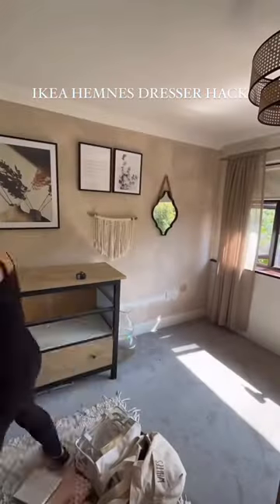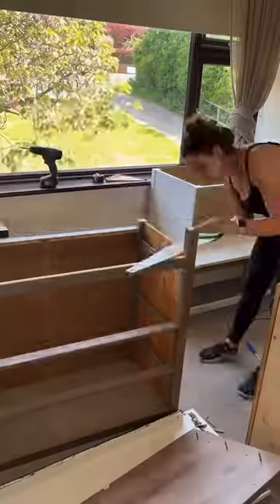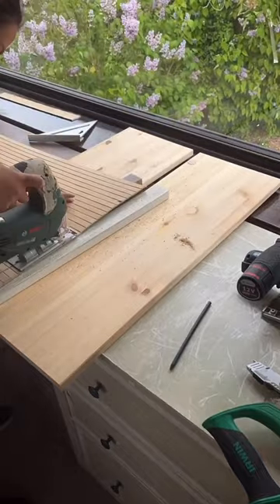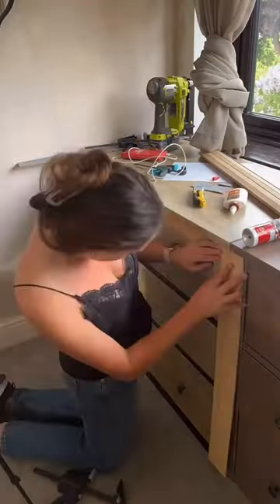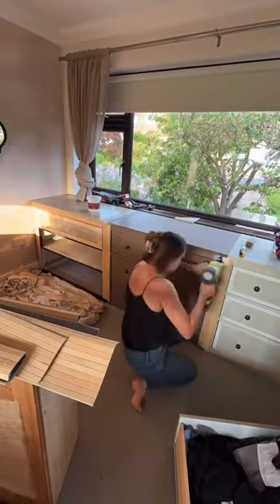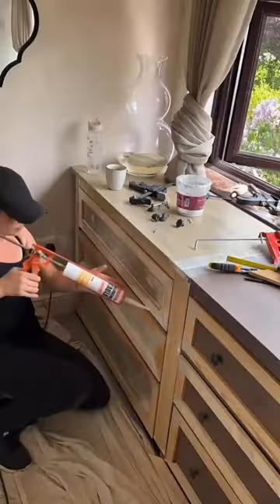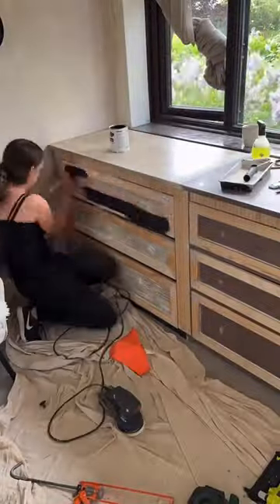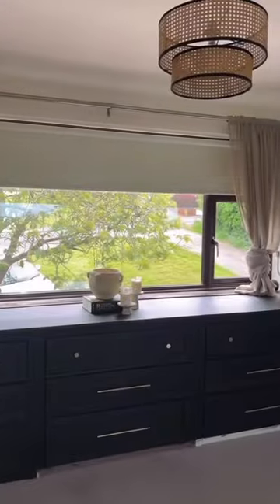Looking for an affordable hack for a built-in luxe look dresser? 🖤🌾 Watch this! ❤️